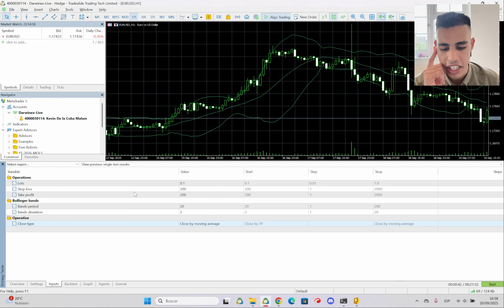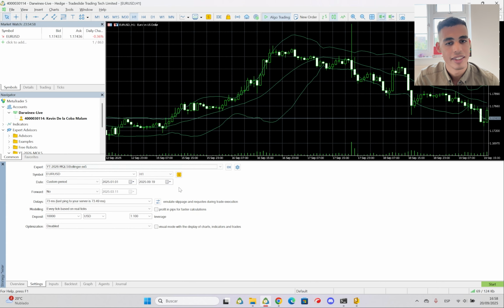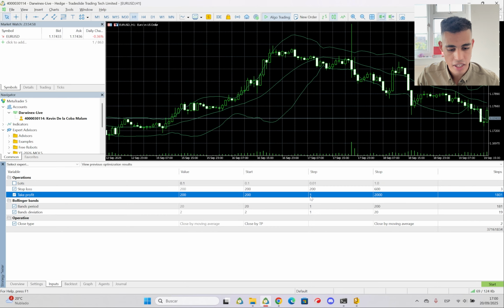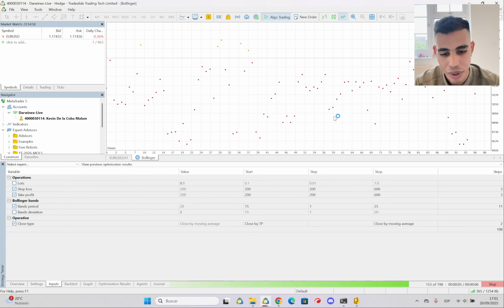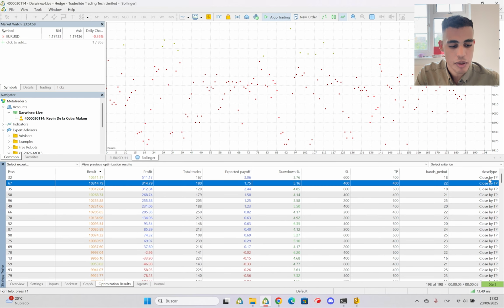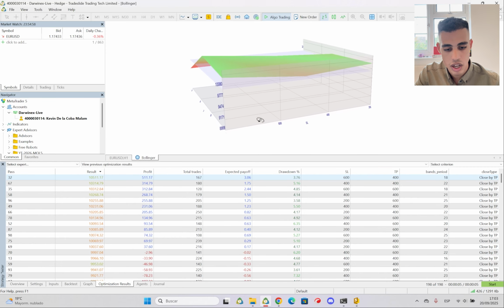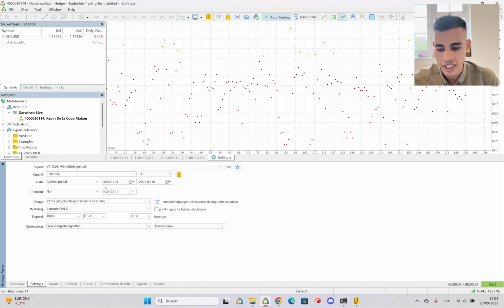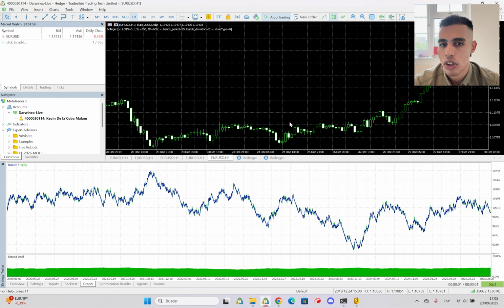Are the Bollinger bands still working in 2025? 🤔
🚀 In this video we are going to see if the moving average strategy is still working fine in 2025.

(For any questions, please post them in the community — it’s easier for me to respond there)